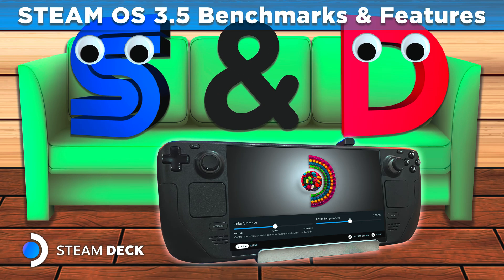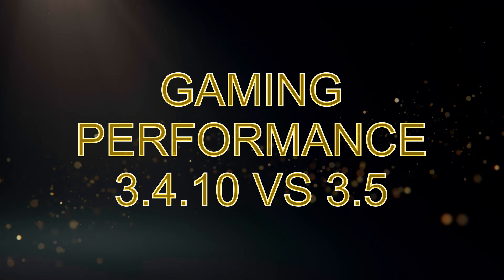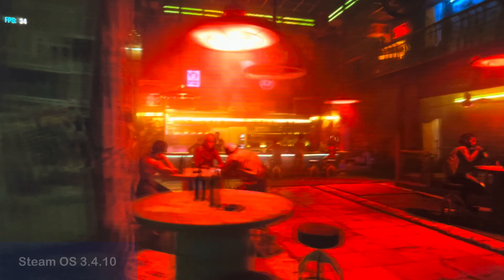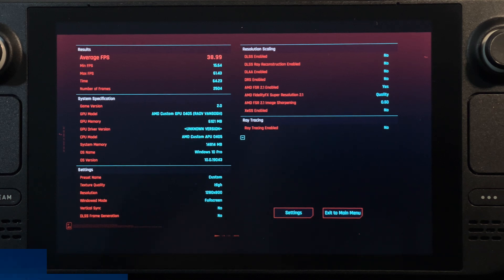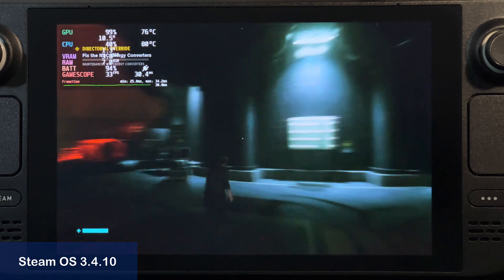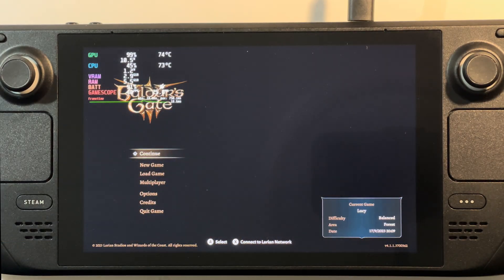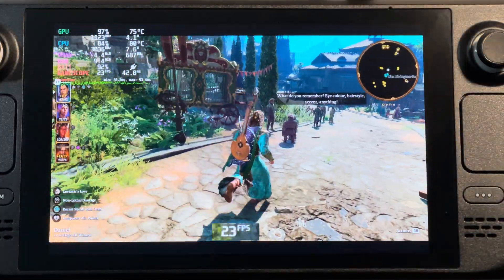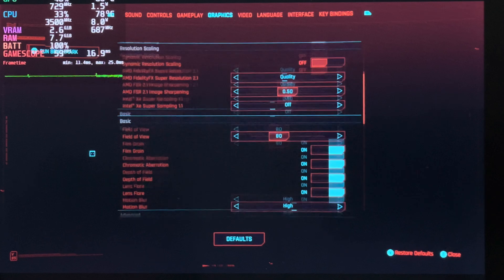BETTER PERFORMANCE WITH STEAM OS 3.5? I Steam Deck Benchmarked with AAA Games + Ray Tracing!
Steam OS 3.5 is around the corner promising among other tweaks - better performance in games, HDR and VRR support for external monitors and more vibrant color settings for the SteamDecks internal screen. I am going to put this to the test in this hands-on video including some game tests (Cyberpunk 2077, Control, Baldurs Gate 3) - comparing the performance between Steam OS 3.4.10 and Steam OS 3.5.

CHAPTERS:
00:00 - INTRO
00:32 - UPGRADING TO 3.5
01:33 - GAMING PERFORMANCE
02:03 - CYBERPUNK 2077
05:27 - CONTROL
07:21 - BALDURS GATE 3
09:17 - GAMING PERFORMANCE CONCLUSION
09:41 - RAY TRACING
10:20 - HDR
11:19 - COLOR ADJUSTMENTS